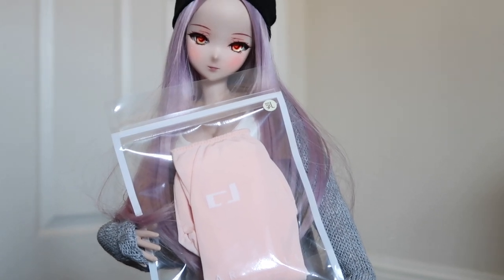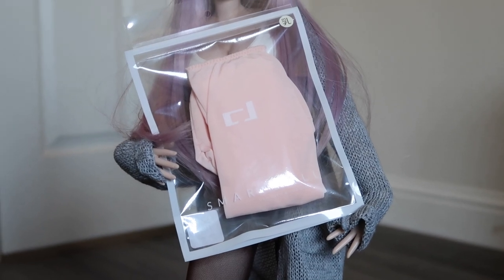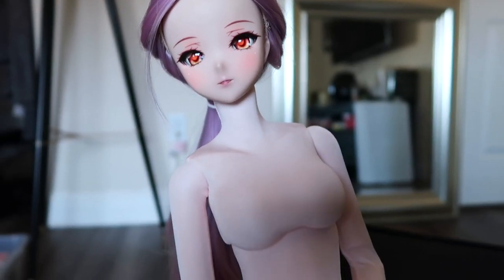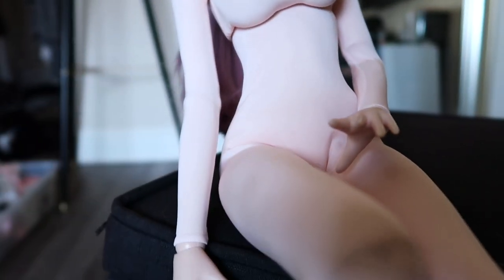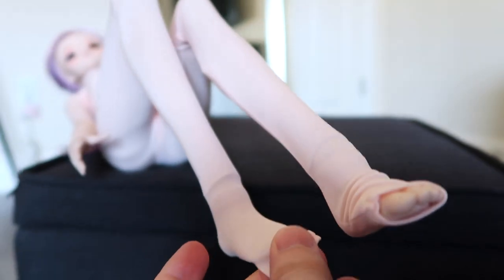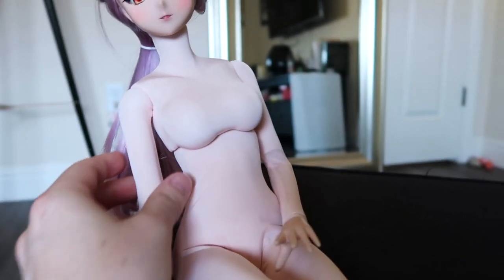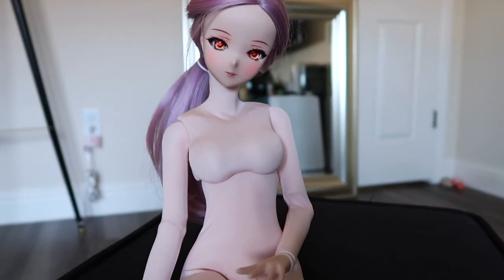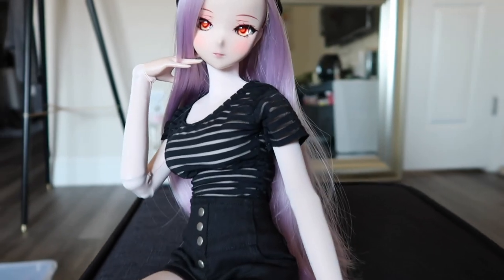SMART DOLL | BODYSUIT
Hello Everyone! Today I have a review of the new bodysuit from Smart Doll.